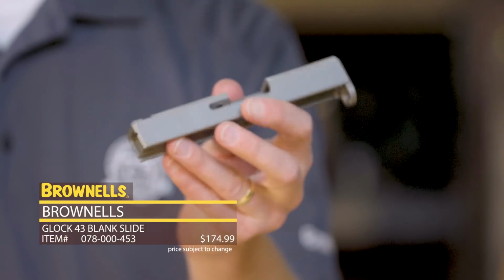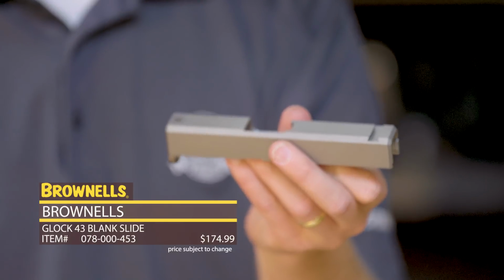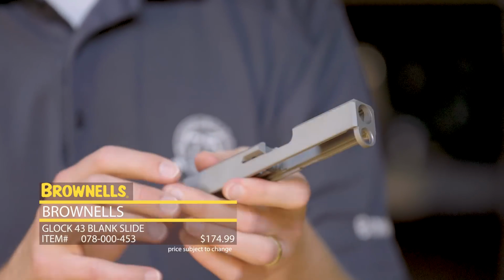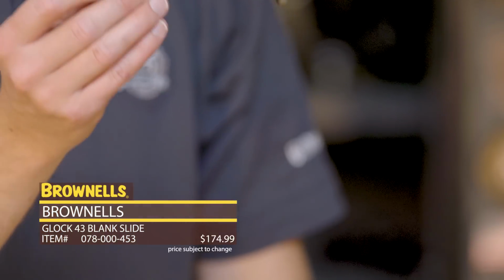Blank Slide for Glock 43 by Brownells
Have you ever looked at a Glock G43 and thought, "Man, I could make it better?" If so, then the Brownells Blank Glock 43 Slides are perfect as a starting point for your next project. These slides are designed without any external features, allowing Glock owners to make the modifications they want. Each Brownells Blank Glock 43 Slides features none of the elements found on OEM Glock slides, so consumers are left to add their own red-dot slide cut, slide serrations or other cosmetic alterations. In fact, the only thing these slides include are the front and rear-sight dovetails, waiting to accept the Glock-compatible sights of your choice.